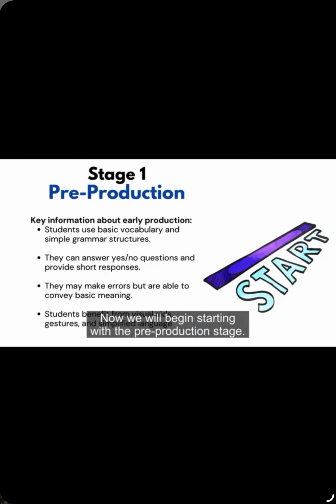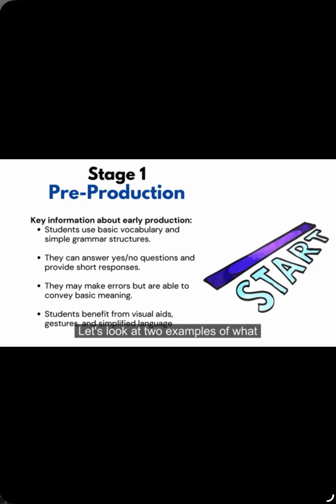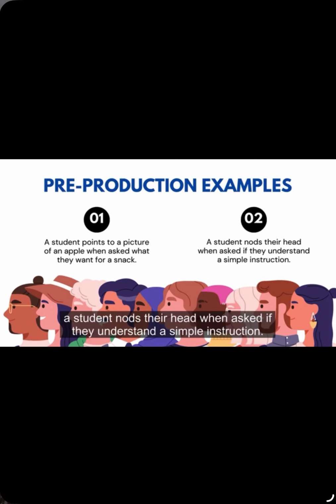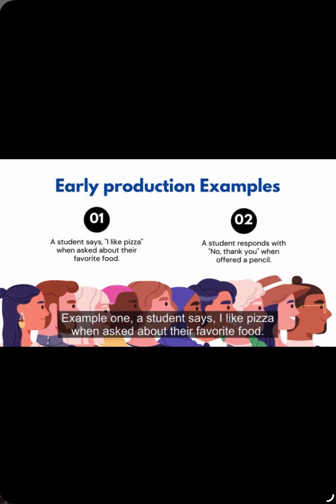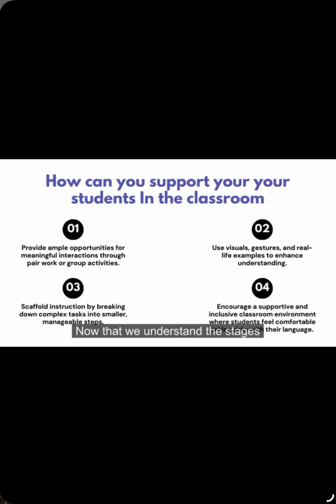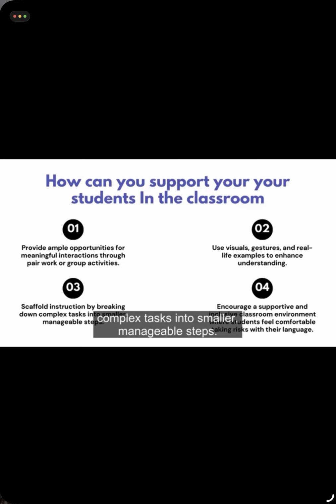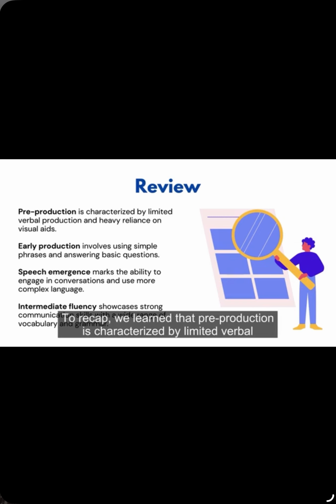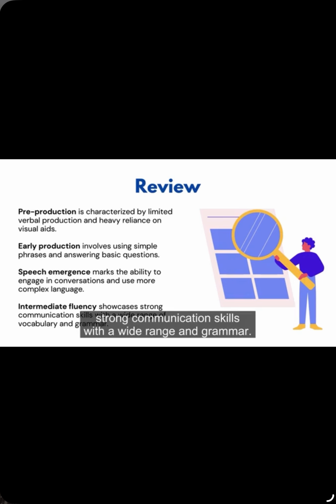May 29, 2026